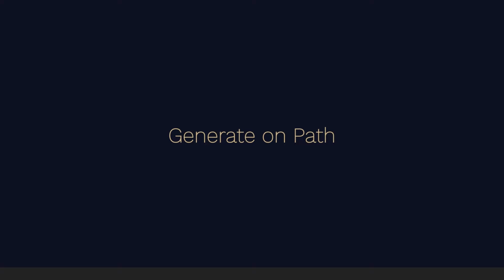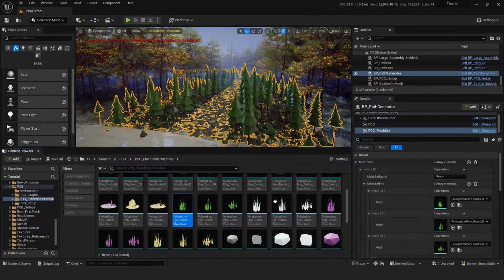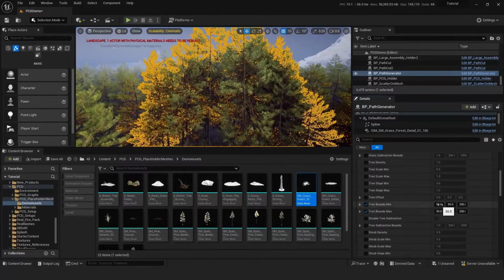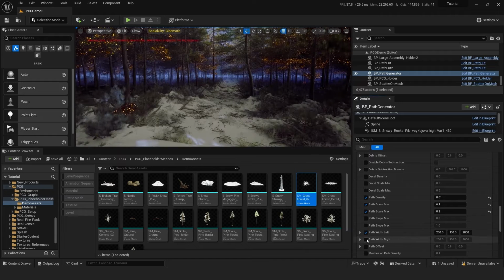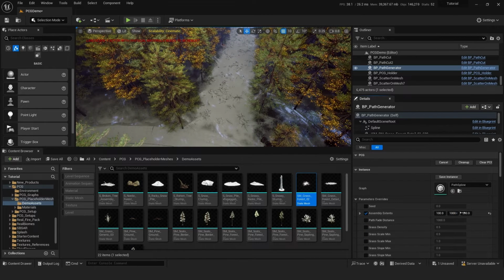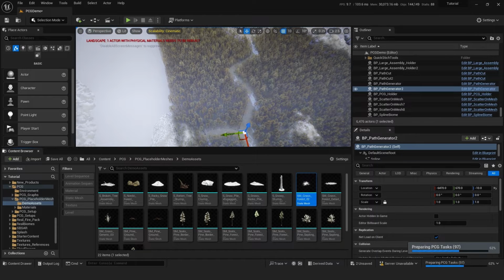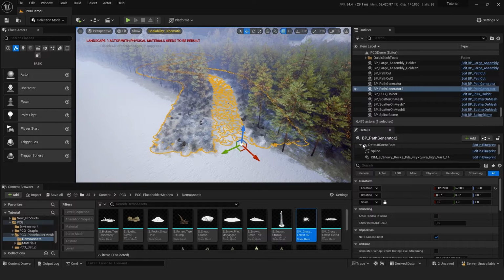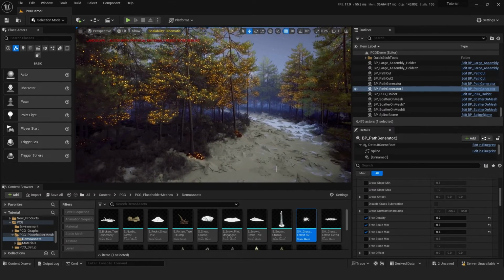Creator Tools: Path Generator | (3/11) UE5 Tutorial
In our Unreal Engine 3D kit tutorial series, how to use Procedural Content Generation tools for quick and stunning environment creation.

This video covers:
0:00 Generate on path
1:06 Adjusting assets scale
2:15 cloning the path